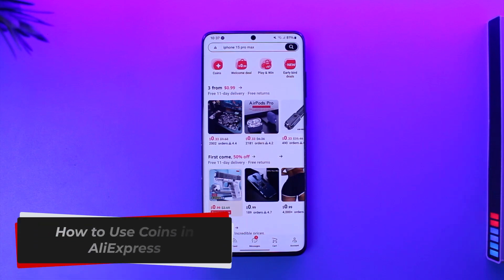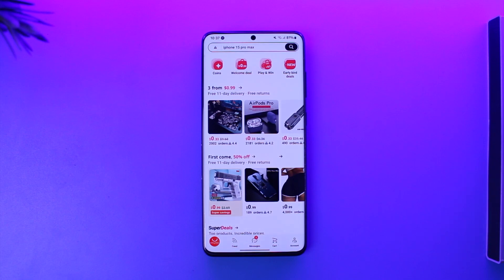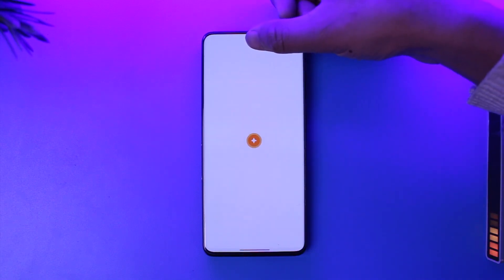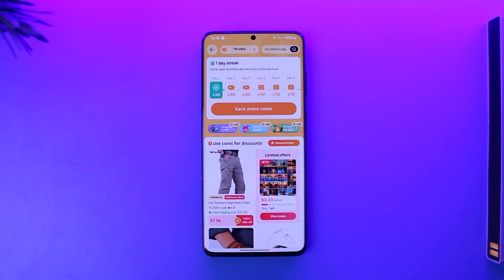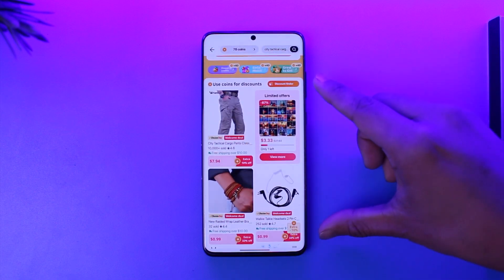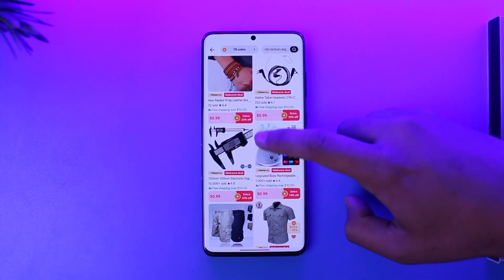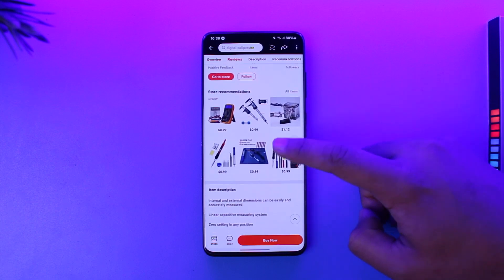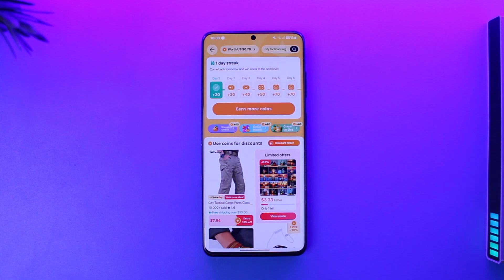How To Use Coins In AliExpress !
In this tutorial video, I am simply going to show you how you can use coins in AliExpress.

~Chapters:
0:00 Introduction
0:11 Use Coins In AliExpress
1:07 Conclusion